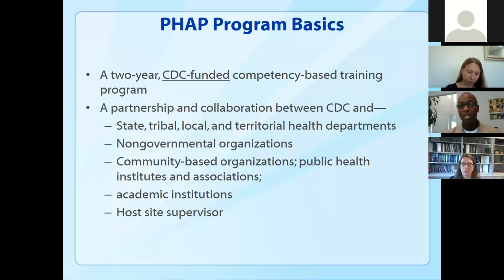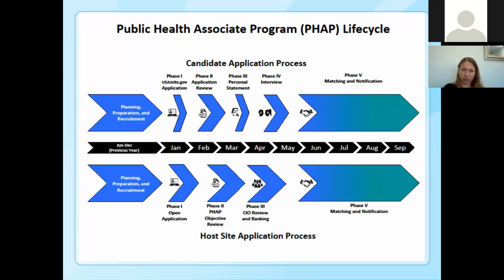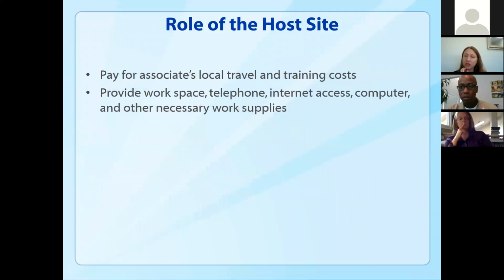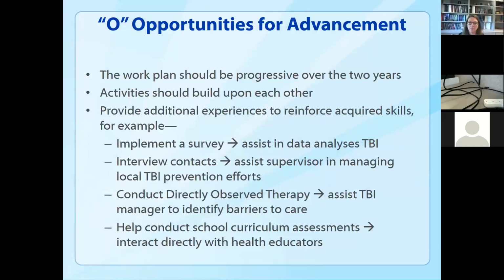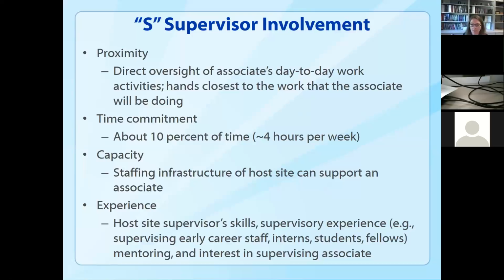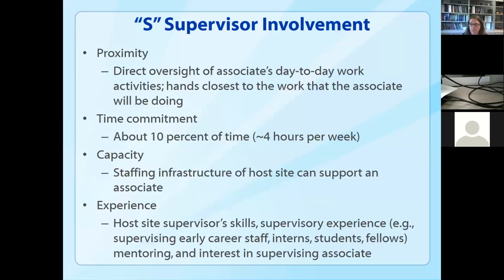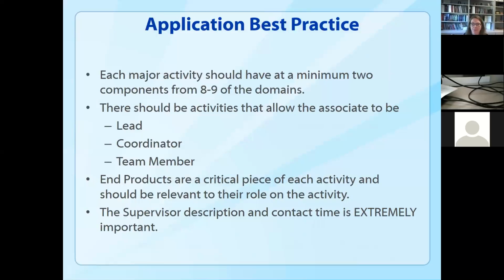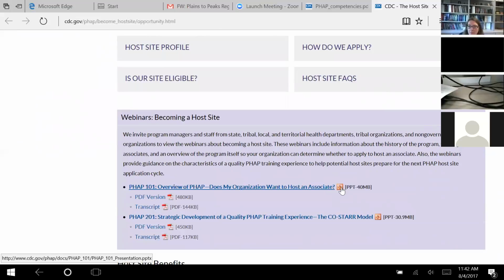Plains to Peaks (P2) Regional Network Learning Opportunity - Aug. 4, 2017